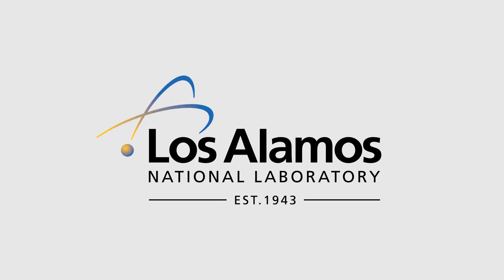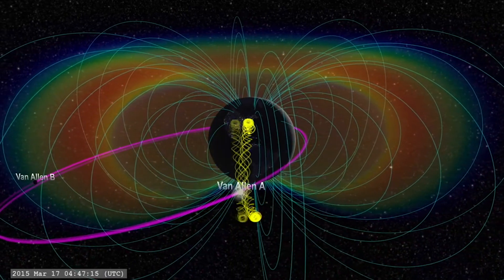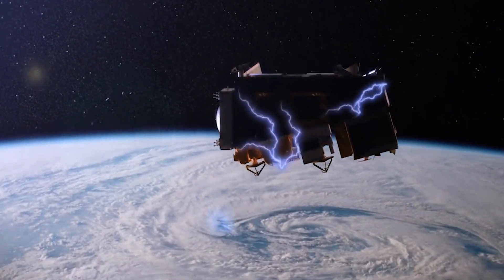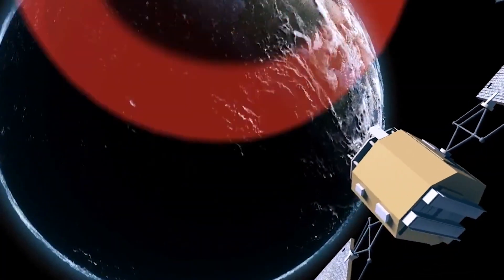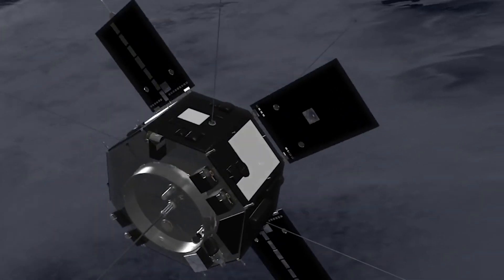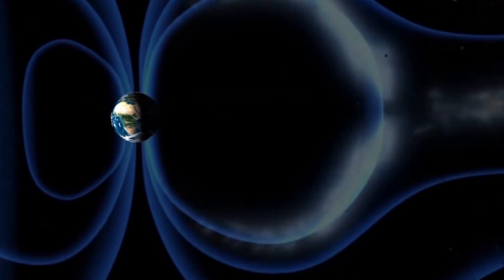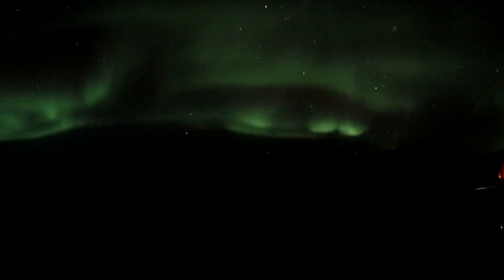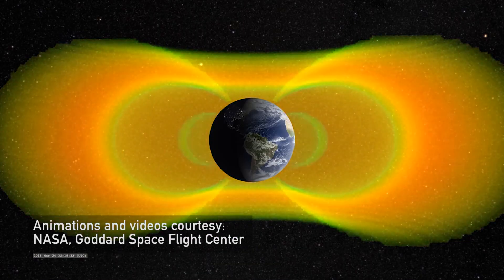The Perils of Space Weather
The Sun’s continuous bombardment of the Earth with high-energy electrons, protons, and other nuclei results in space weather that can wreak havoc on the nation’s satellites, aircraft, communications networks, navigation systems, and the electric power grid. Because of the potential for space weather to so critically impact national security, Los Alamos National Laboratory has been studying it for decades, designing and building space-based sensors to detect emissions from potential nuclear events here on Earth and to study natural and man-made radiation in space.